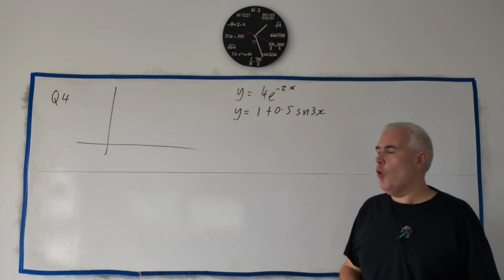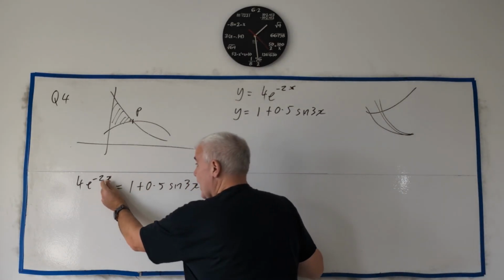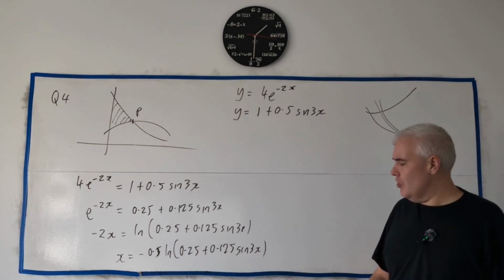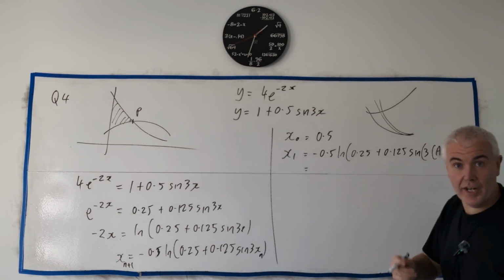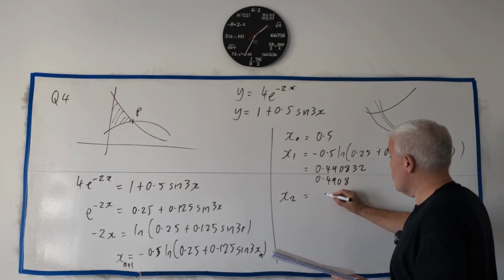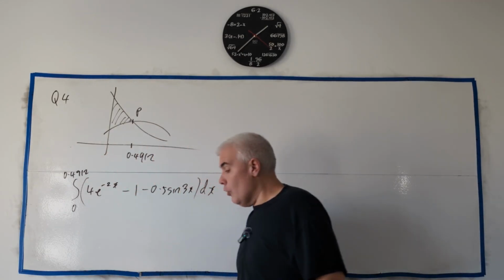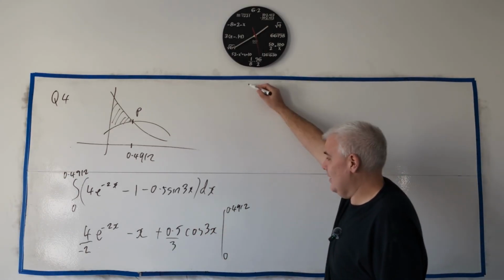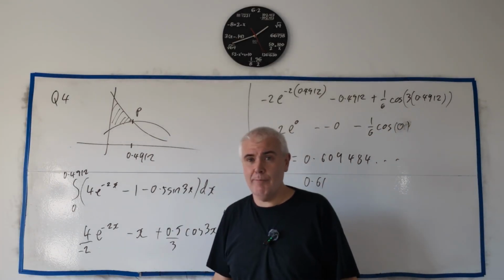Q4 solutions for CIE A level Maths paper 22 and 23 Summer 2025 9709/22/m/j/25 9709/23/m/j/25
For more questions from paper 22 or 23 of the 2025 CIE a level check out the playlist below or just search on my channel.

9709_s25_qp_22
9709s25qp22
9709 s 25 qp 22
9709_s25_qp_23
9709s25qp23
9709 s 25 qp 23